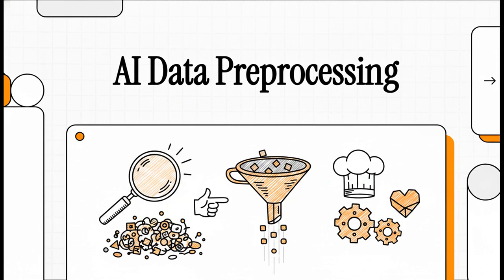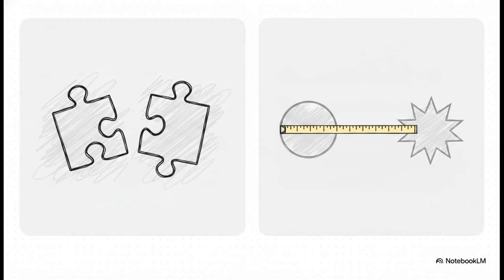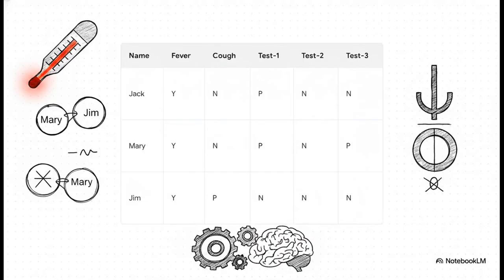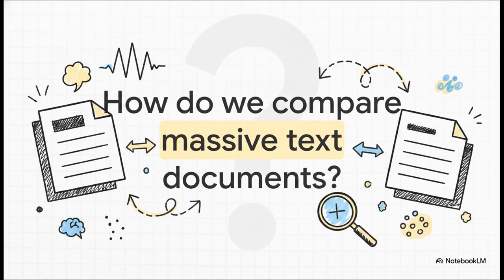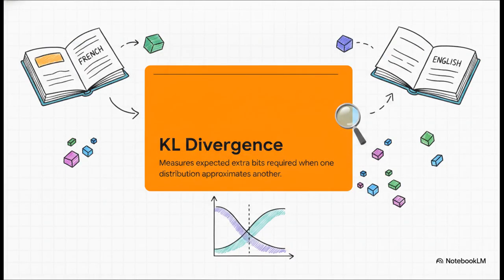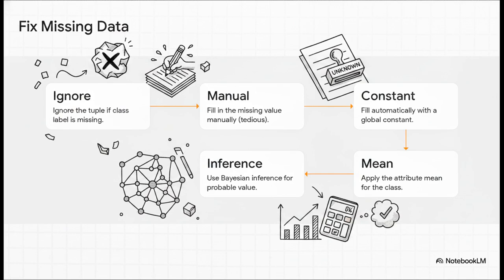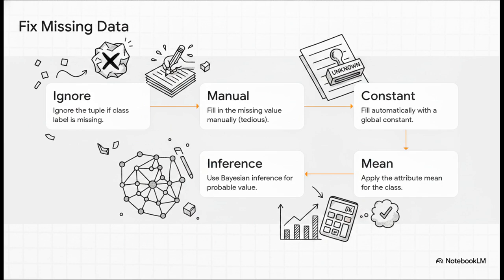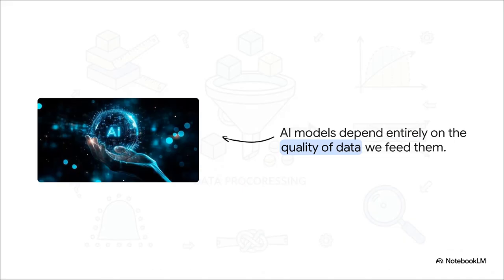LEC 4 AI Data Preprocessing